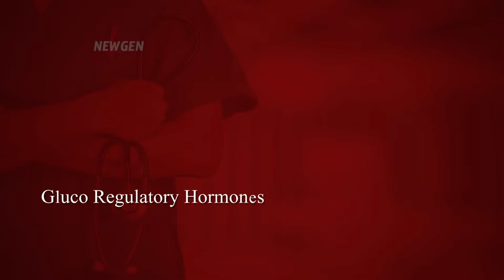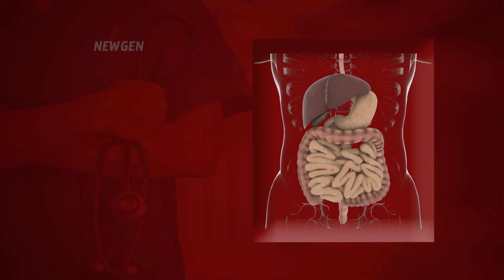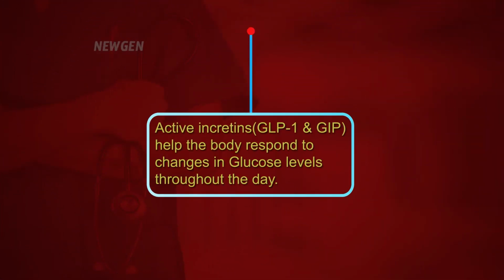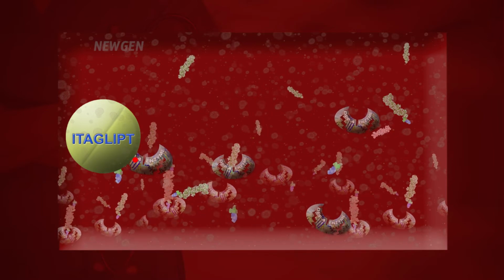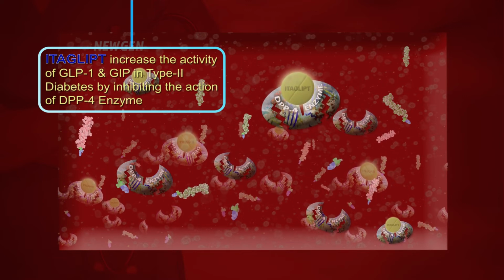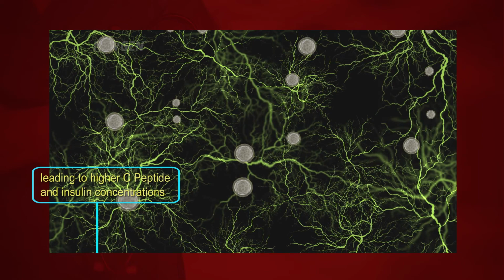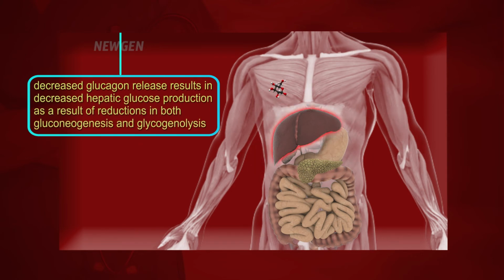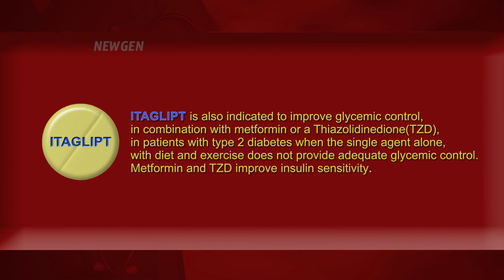Sitagliptin Mode of Action_Demo